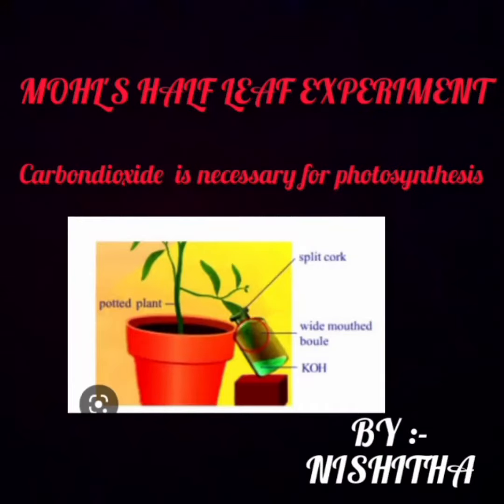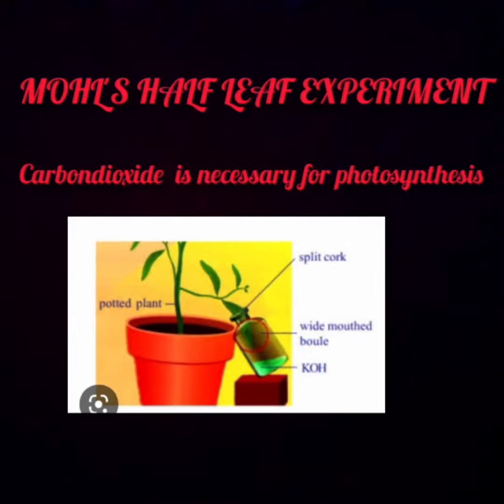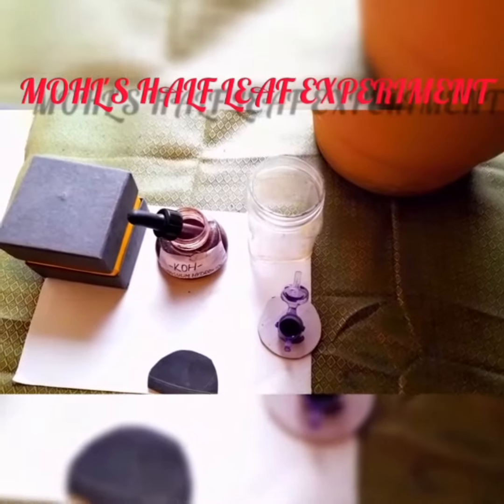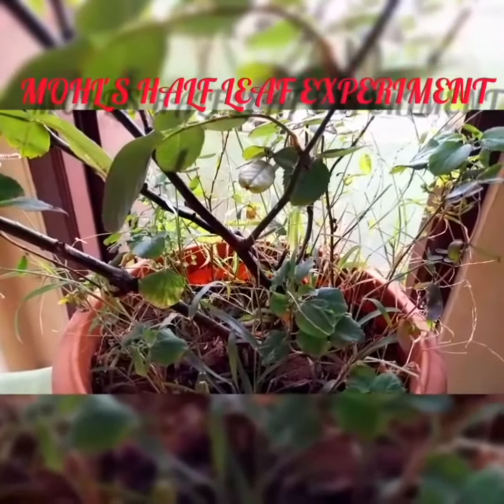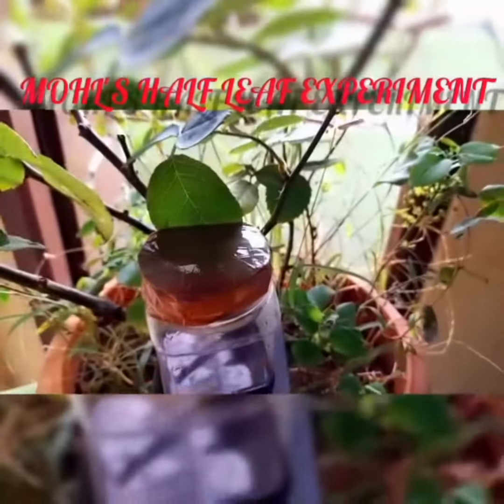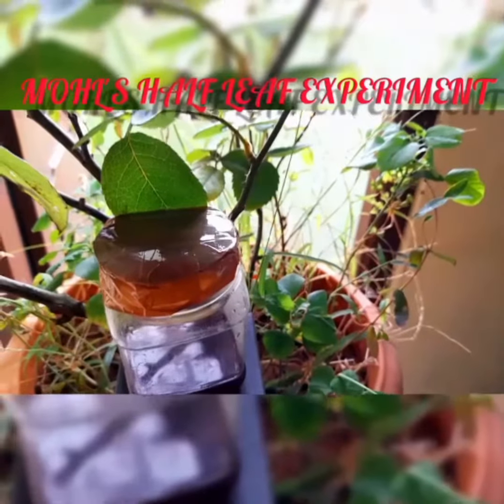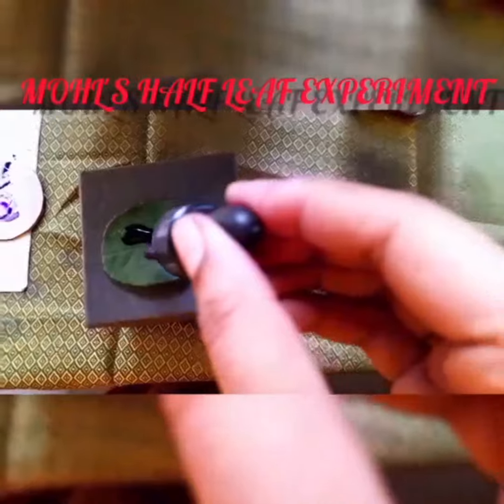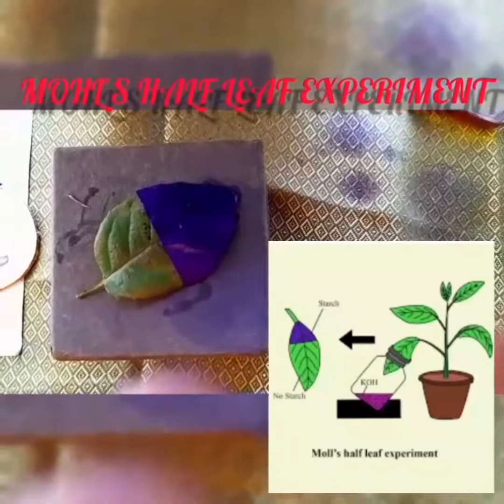MOHL'S HALF LEAF EXPERIMENT explained by nishitha